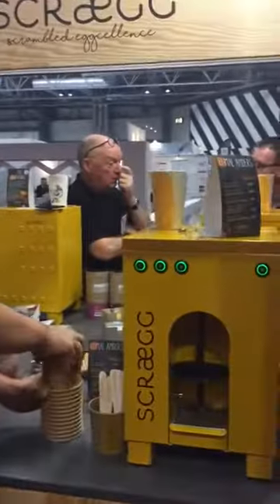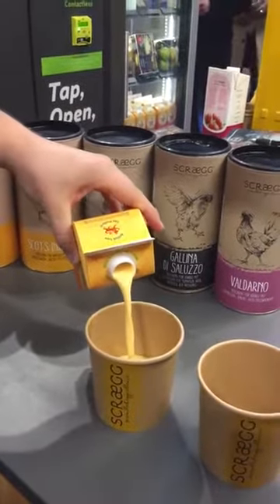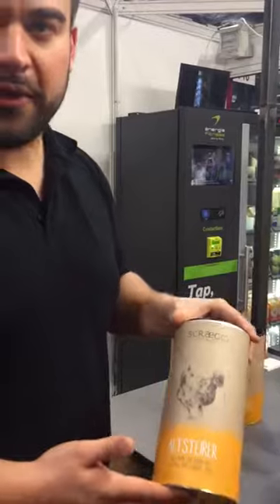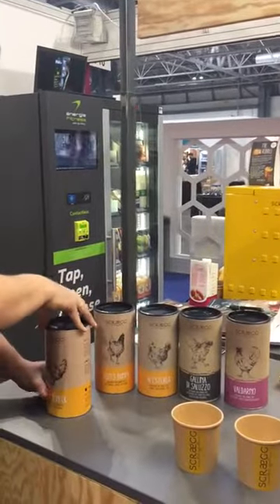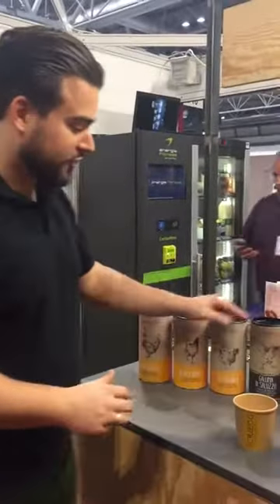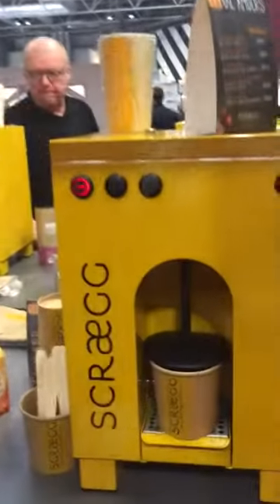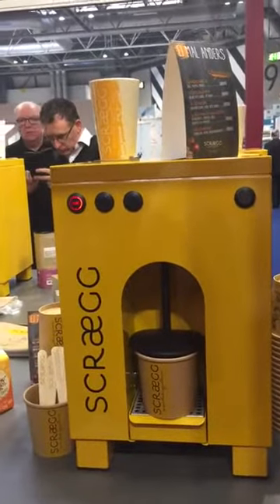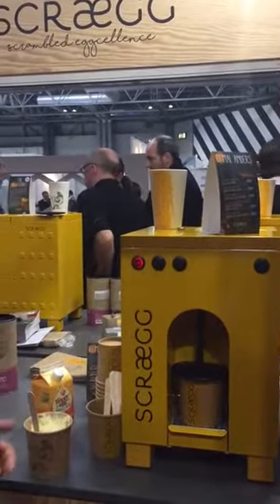Scraegg_Sales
Our sales team at work - Chris Rapp at trade fair in Birmingham 2019